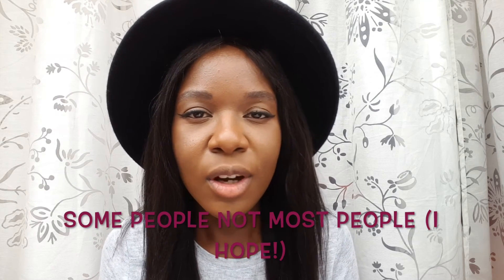A LEVEL: HOW TO GET INTO UK MEDICAL SCHOOL || Sam Forde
Follow on from my GCSE video. I detail exactly what you need to do at A Level to make sure you get into medical school. Hope its useful :-)